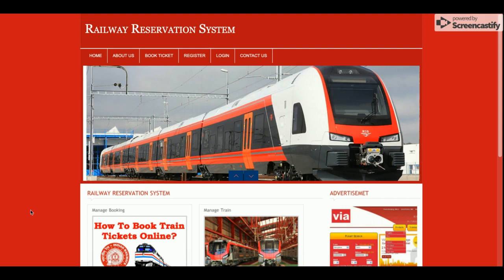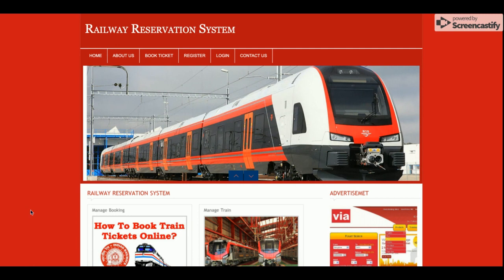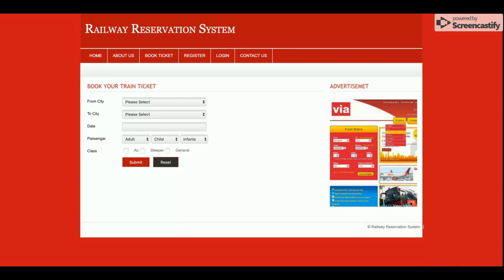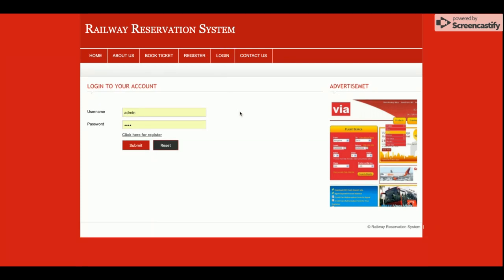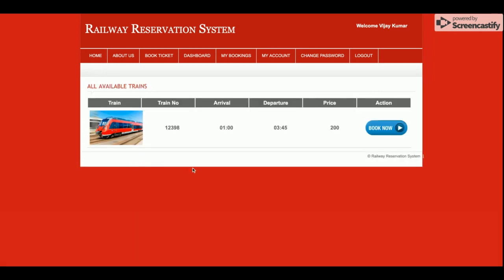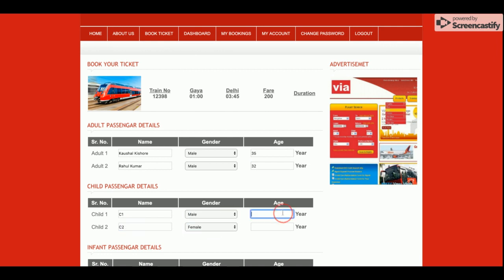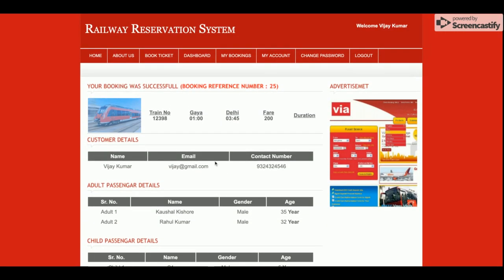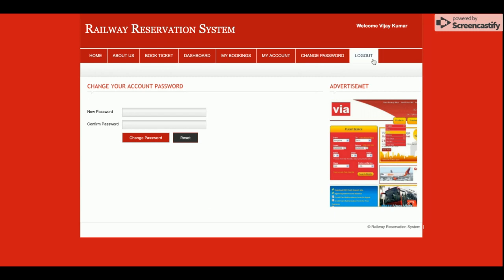Railway Reservation System | PHP and MySQL Project Source Code | PHP MySQL CRUD Project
Railway Reservation System is a PHP MySQL micro service project where all APIs we have developed in PHP MySQL and all UI Railway Reservation System  we have implemented in PHP.

Railway Reservation System PHP and MySQL Project Tutorial
Railway Reservation System Download